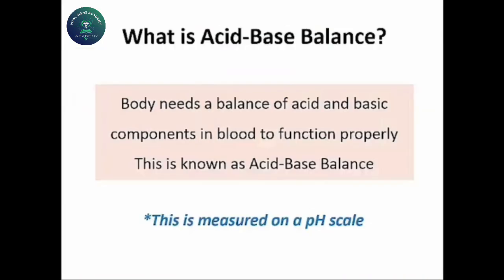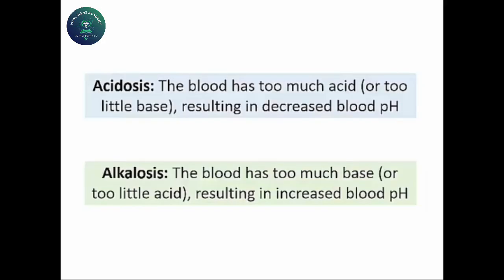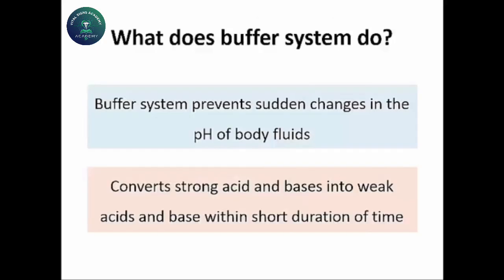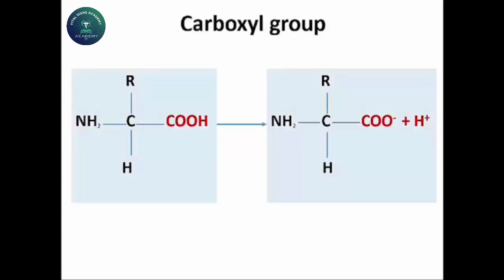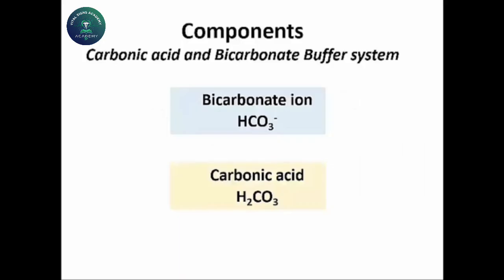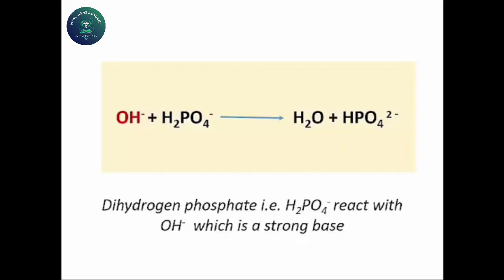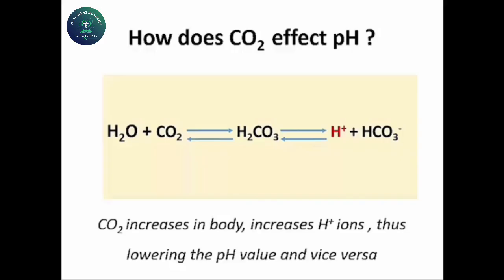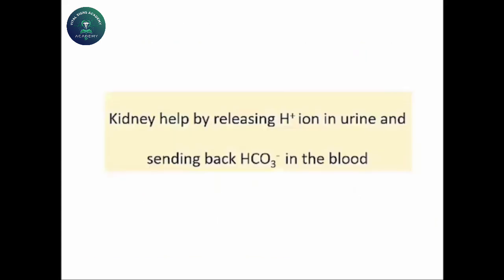Acidosis and alkalosis#medstudent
VitalsignsAcademy7 is a dedicated nursing education channel created for GNM, ANM, BSc Nursing, and Post Basic Nursing students.
We cover vital signs, nursing procedures, clinical skills, ICU basics, exams, and practical demonstrations to help students gain confidence in real hospital settings.